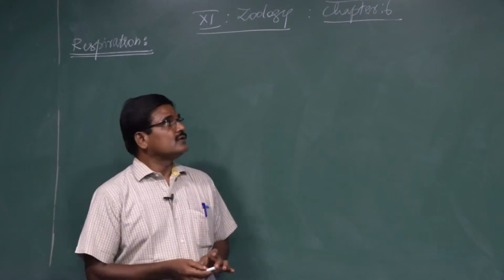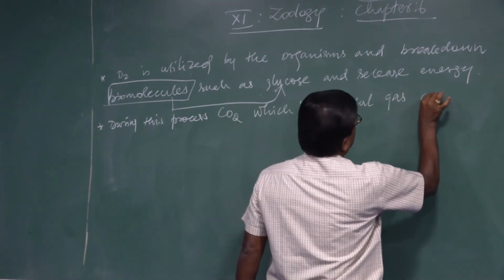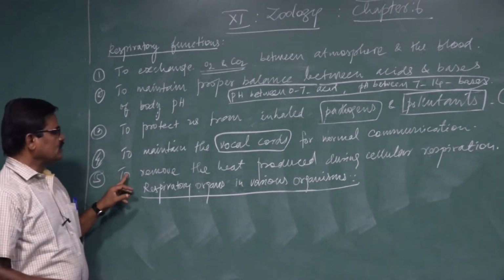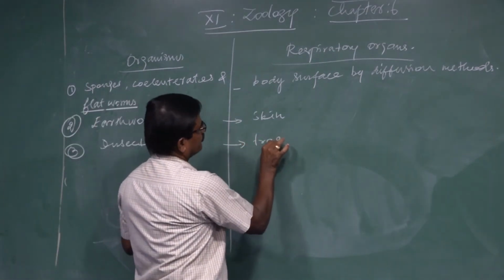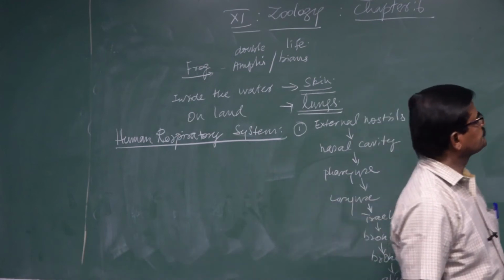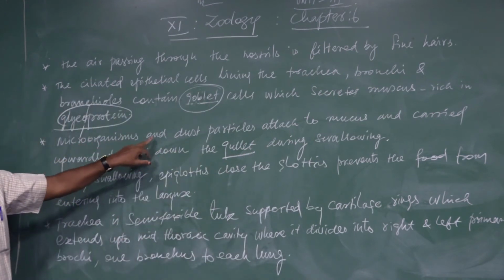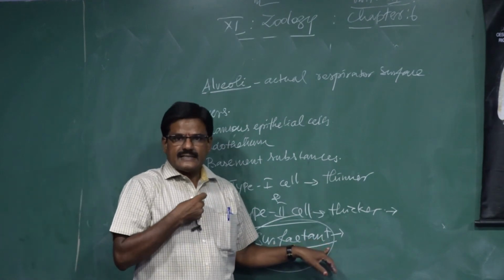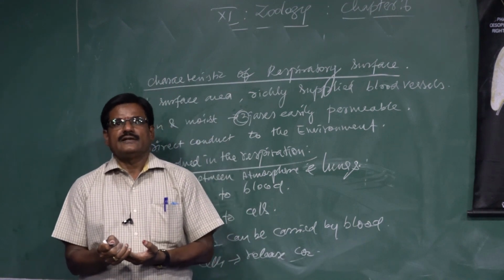XI STD ZOOLOGY PRESENTED BY Mr. A. Manivannan